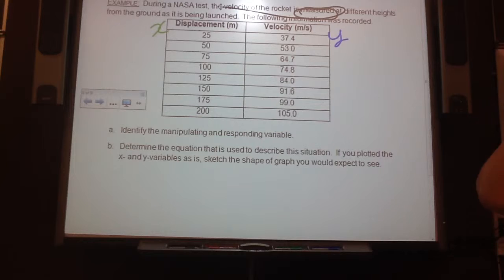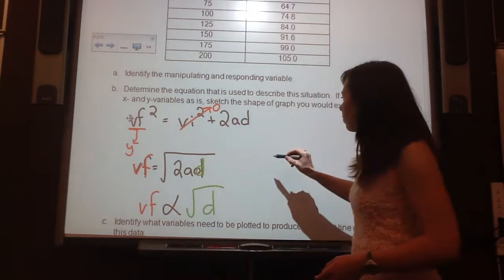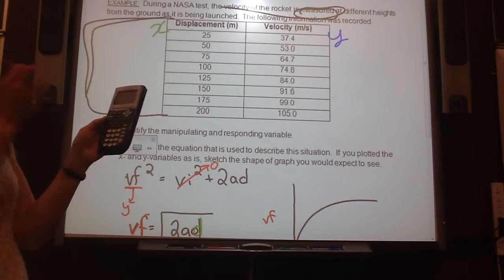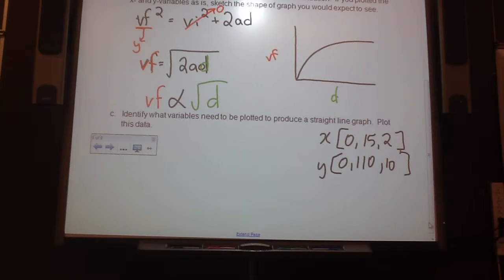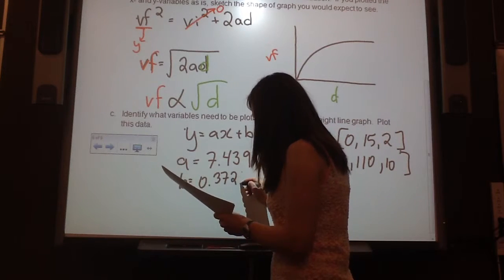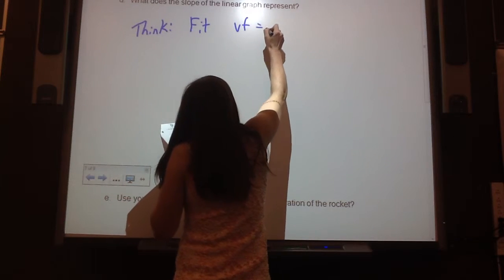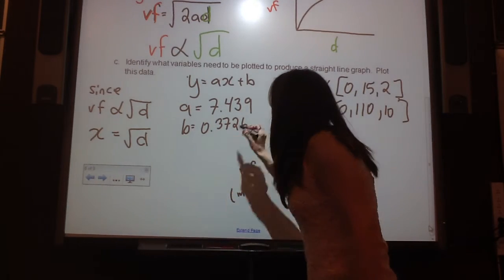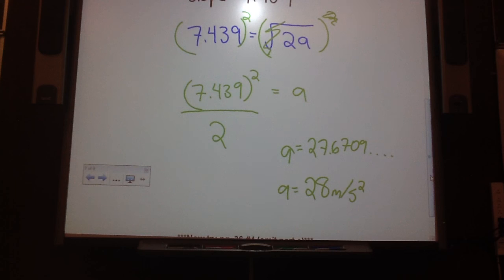Lesson 1 Curve straightening part 2